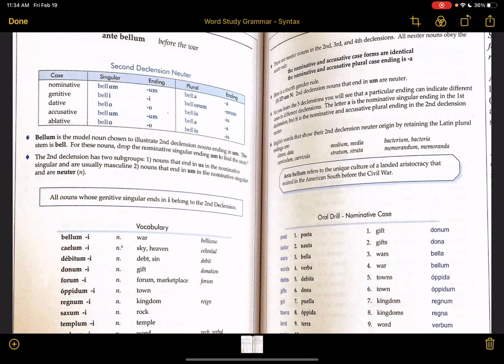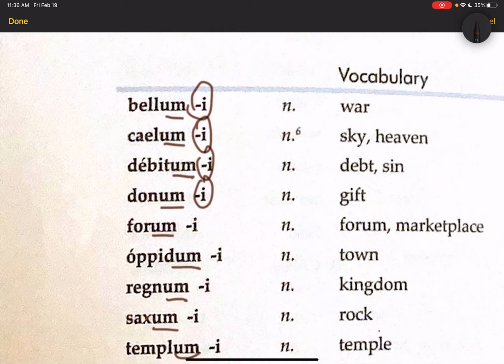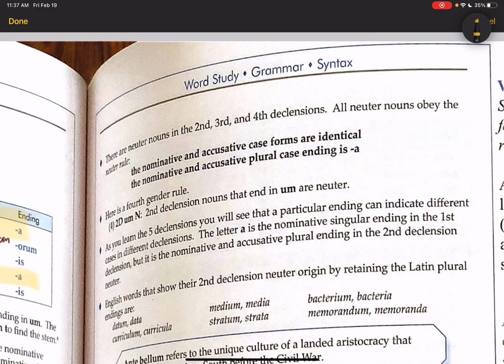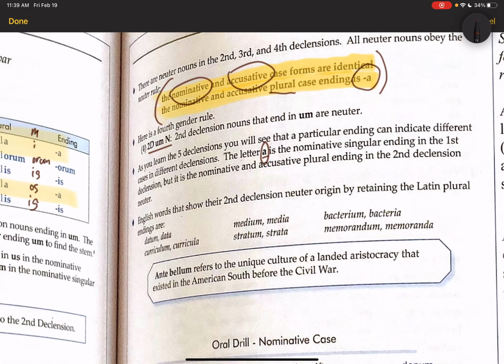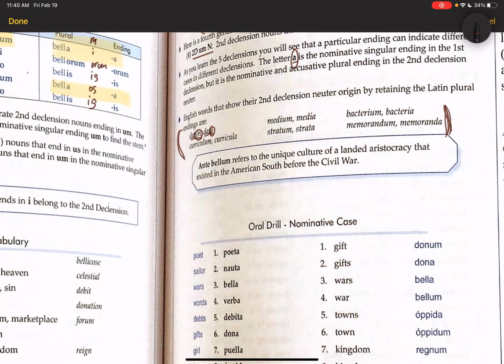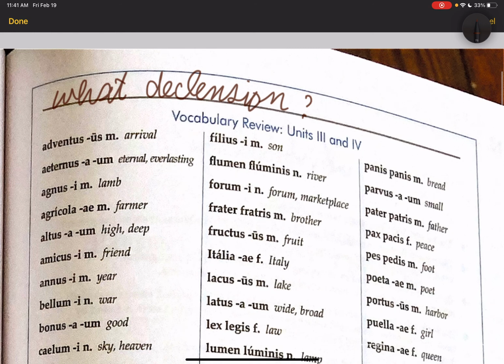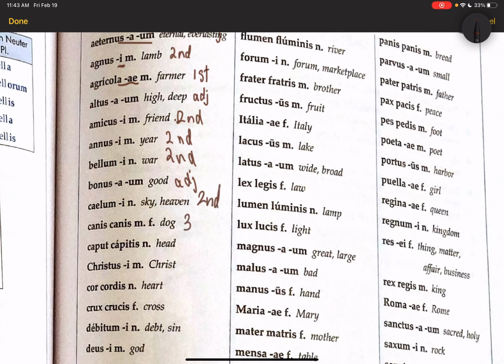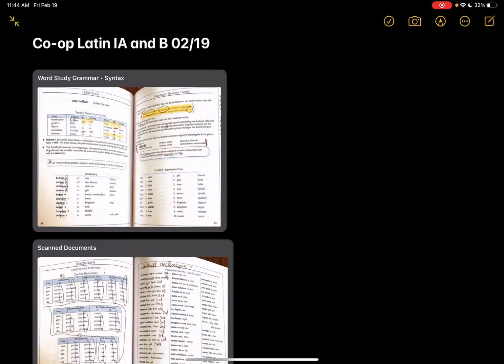Co-op Latin IA and B Lecture 02/19/21